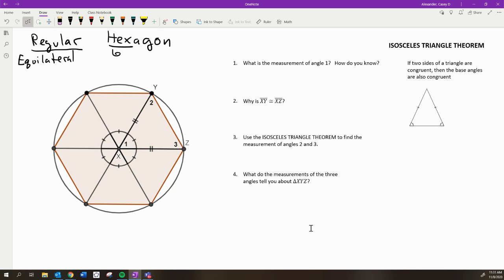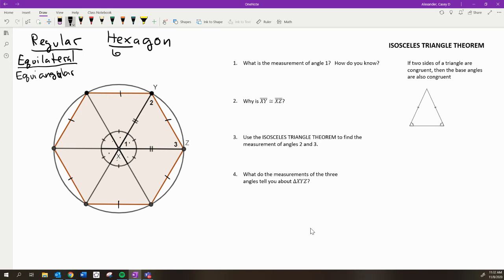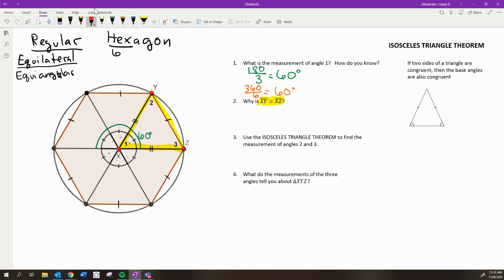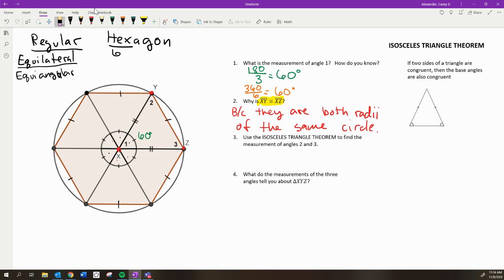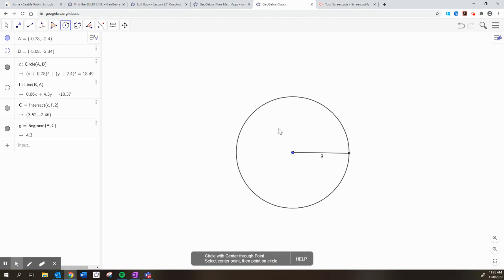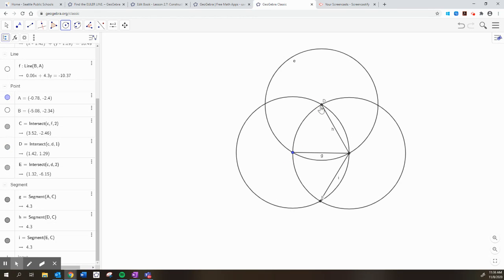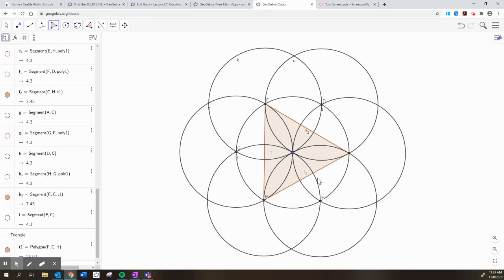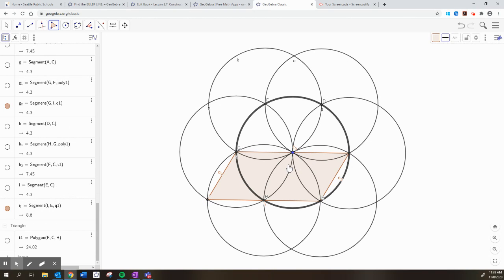Lesson 2.6: Constructing Inscribed Shapes